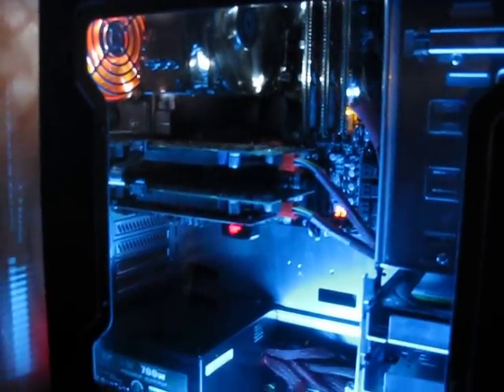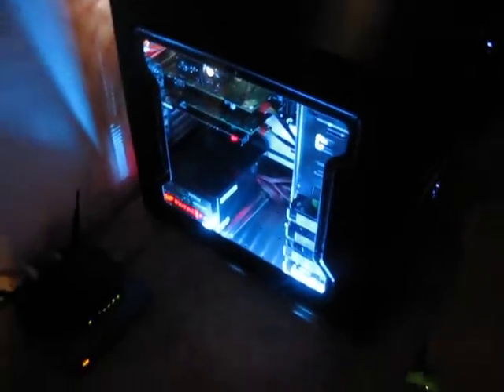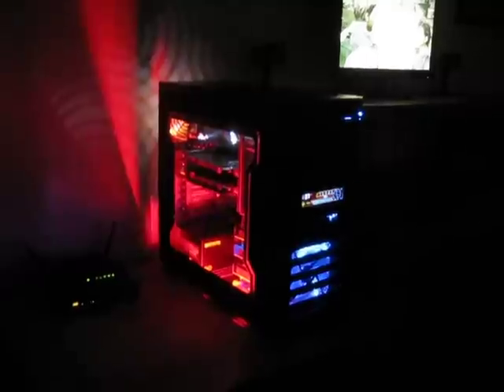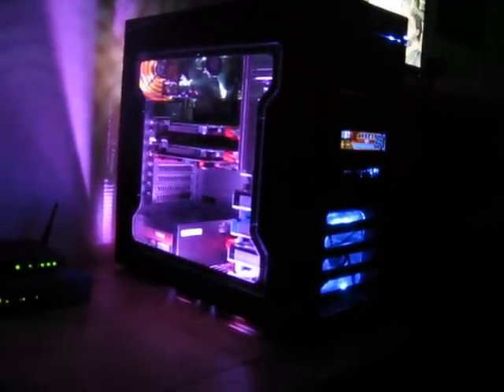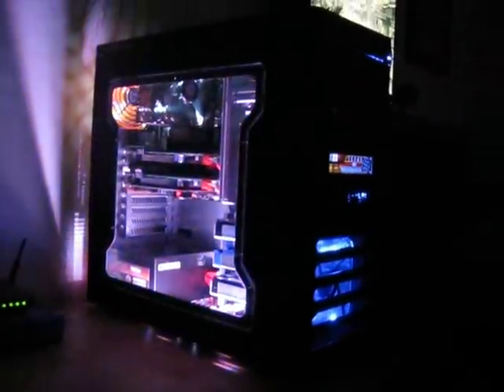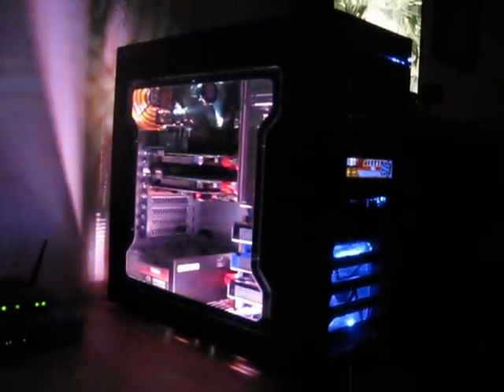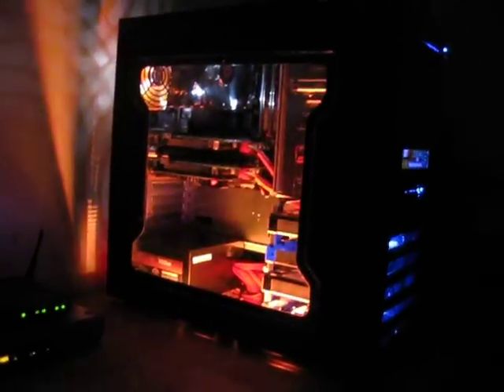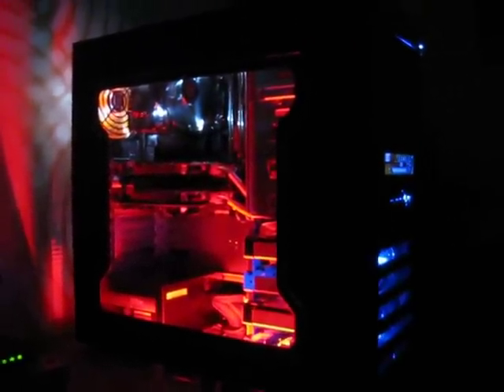Project Lian Li PC-7FNW i7 Build (Lighting)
Update: 4/2/2013

More projects of this sort and many other hobbies can be found at Incloud Design below:

A lot of people have asked many times where to get this lighting kit. I am adding a link here to the exact page for those of you interested in the kit. Get whatever lengths you want, a remote and an Ac Adapter, your good to go.

After waiting through the Holidays my Light Kit arrived and this video shows the results minus Cold Catthodes. During the video I mistakenly said Sentry LX and just to clear that my fan controller is NZXT Sentry 2. I know when I was watching other peoples videos trying to decide on components there were quite a few times the video didn't reveal things that interested me. Therefore I will try and be as specific as possible.